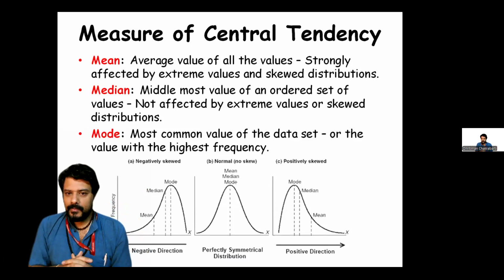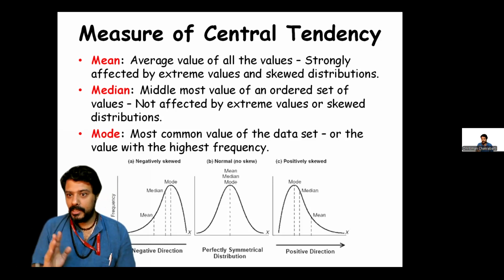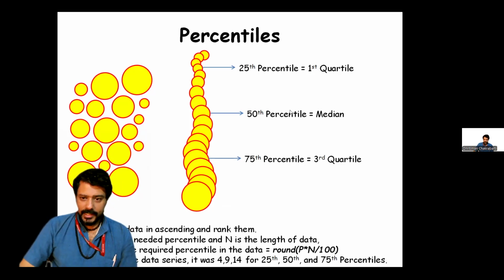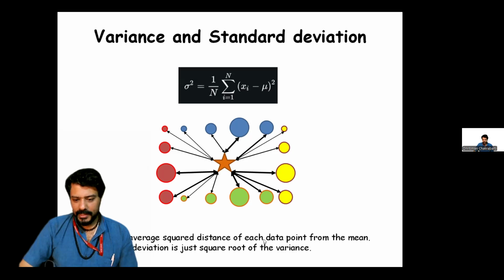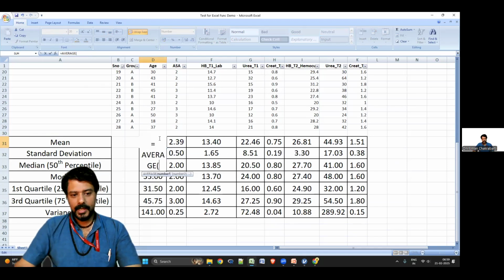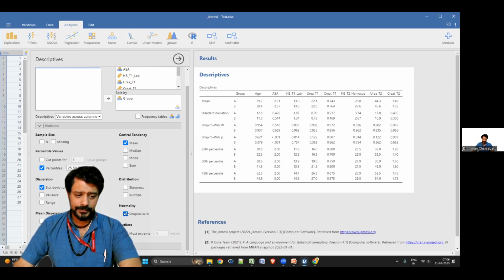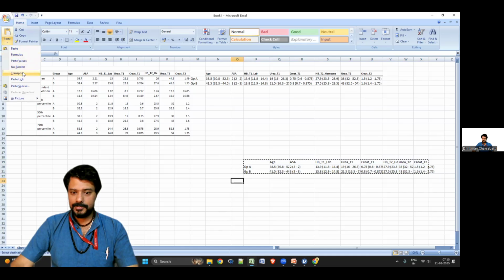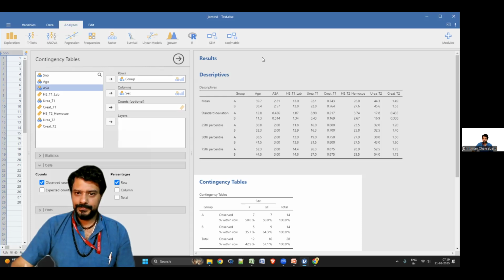Detailed Descriptives and Easy Tabulation methods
Detailed Descriptives explanation and conducting them on Excel & Jamovi.
Easy Tabulation methods using "concatenate" function in Excel.